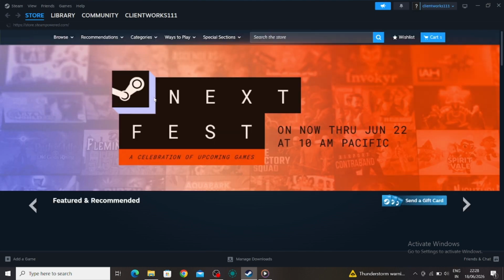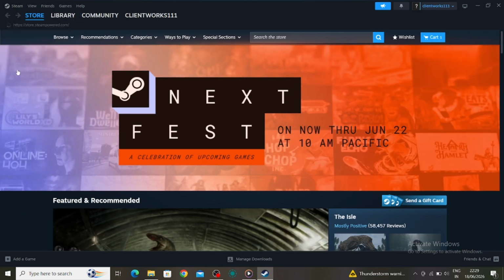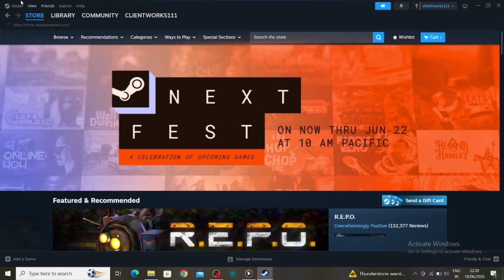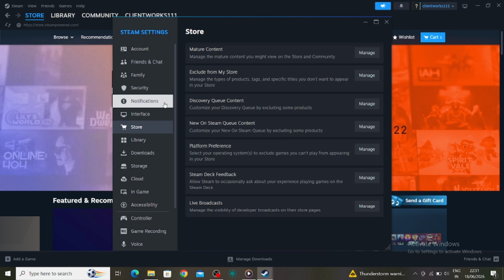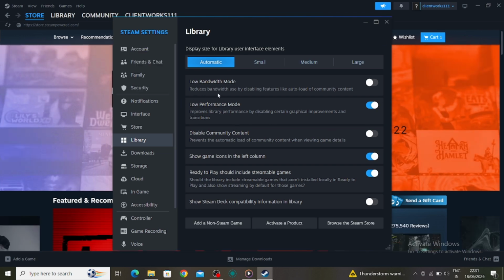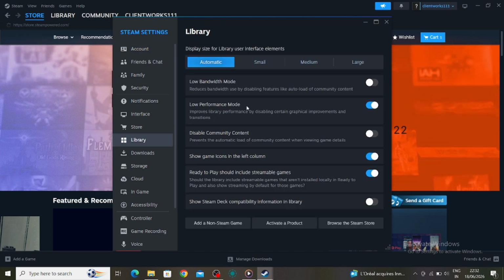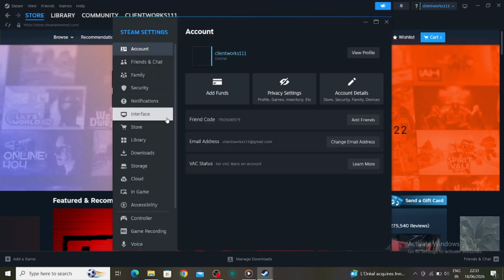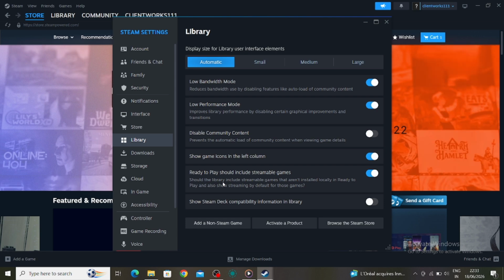How to Reduce Steam's High RAM/Memory Usage [2026 GUIDE]